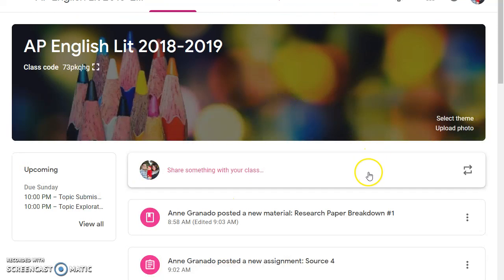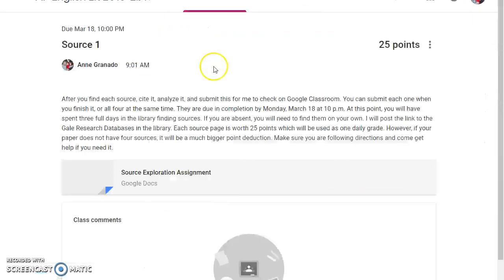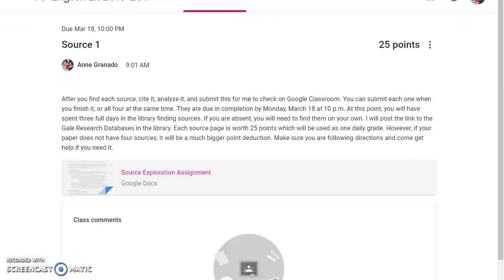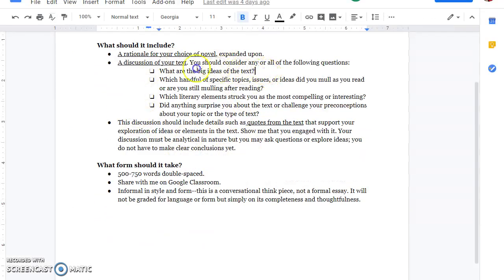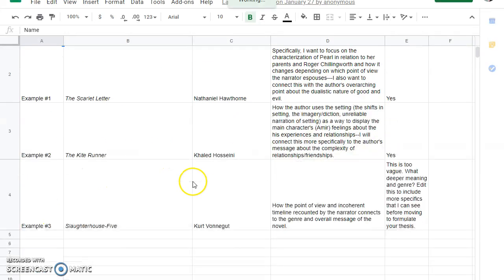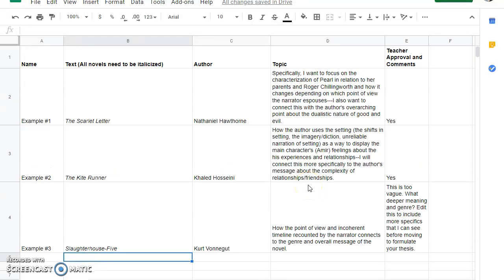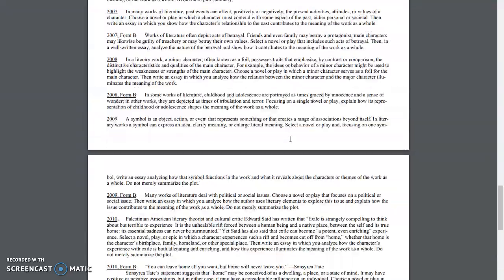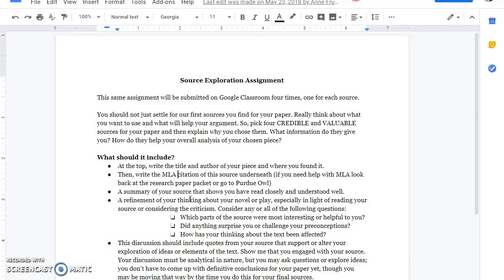Research Paper 2